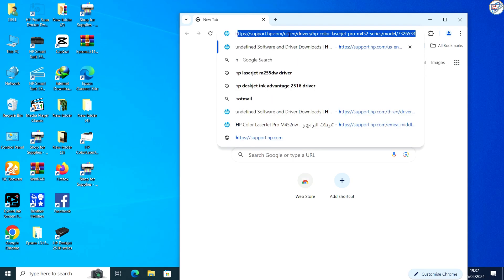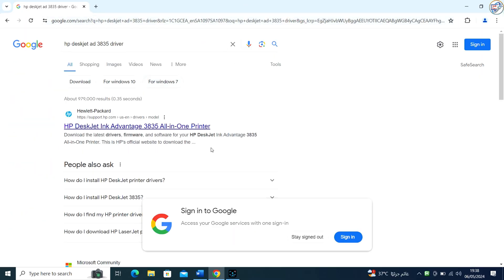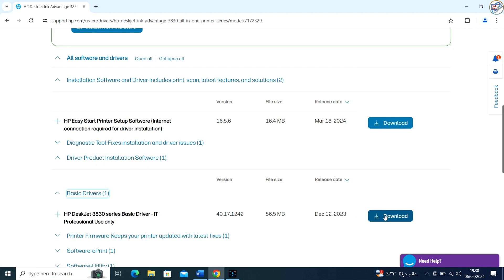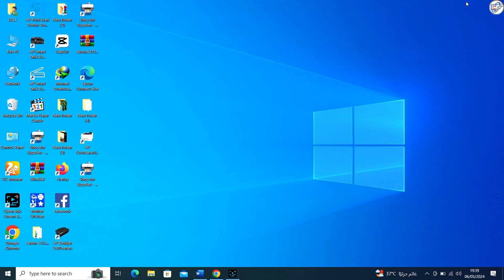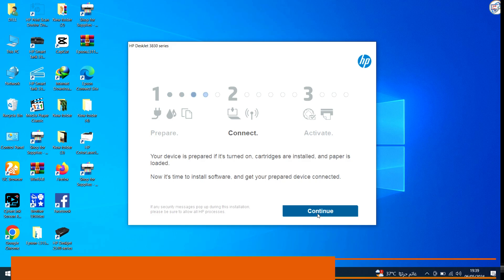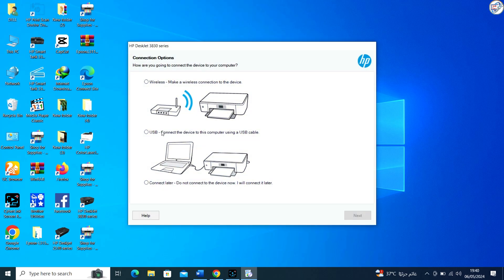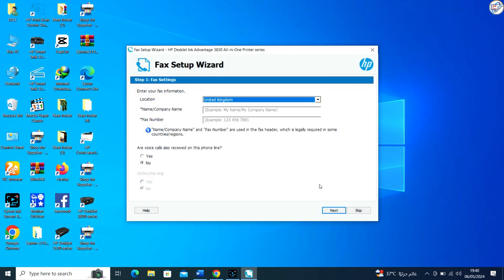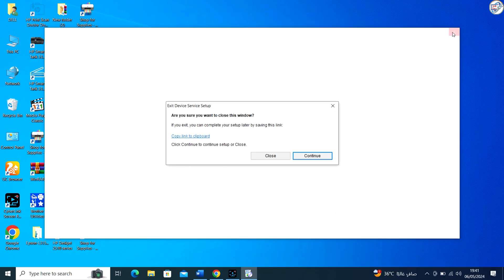HP DeskJet Ink Advantage 3835 Printer driver How to download and install windows. HP Smart Setup.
🖨️🎥 Get ready to unlock the full potential of your HP DeskJet Ink Advantage 3835 with our step-by-step guide! In this video, we walk you through the seamless process of downloading and installing the latest drivers and setting up your printer using HP Smart.

Starting from where to find the correct drivers tailored for your Windows system, to navigating the HP Smart setup, we’ve got you covered! Learn how to connect your printer to your Wi-Fi network, create an HP account, and register your printer with ease. 🌐✅

Say goodbye to setup frustrations and hello to smooth, efficient printing. We'll also share some helpful tips and tricks to ensure your printer performs at its best, giving you high-quality prints every time. 🎨📄

Don't miss out on our easy-to-follow tutorial that simplifies technical jargon into easy steps that anyone can follow. Whether you’re setting up a home office or you need to get your work printing station ready, our guide is perfect for you!